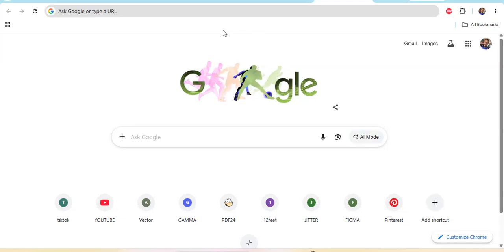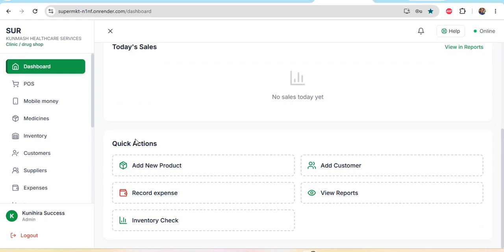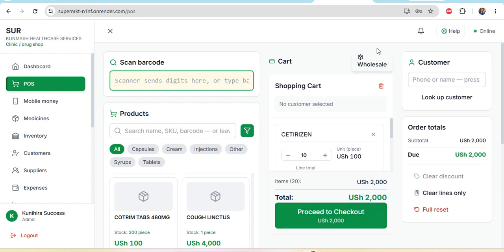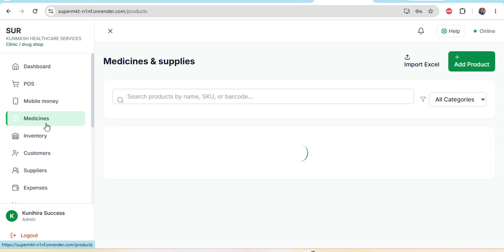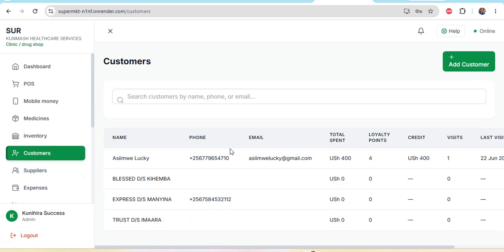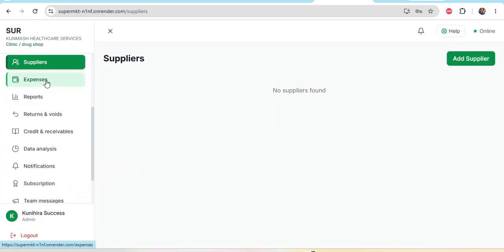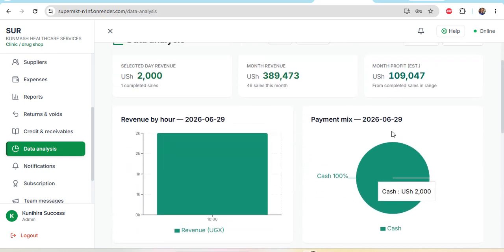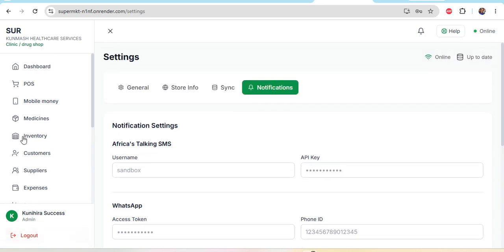Complete Store Management System Tutorial | Inventory + Sales + Customers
✅ In this video, I show you a Complete Store Management
System that handles Inventory, Sales, and Customers —
all in one place! Perfect for small businesses in Uganda
and across Africa.

🔥 What you'll learn:
- How to manage your store inventory
- How to record and track sales
- How to manage customer information
- How to generate reports for your business

💻 This system is perfect for:
✔ Retail shops
✔ Wholesale businesses
✔ Supermarkets
✔ General merchandise stores

👇 TIMESTAMPS:
0:00 - Introduction
0:30 - System Overview
1:00 - Inventory Management
2:00 - Sales Management
3:00 - Customer Management
4:00 - Reports & Summary